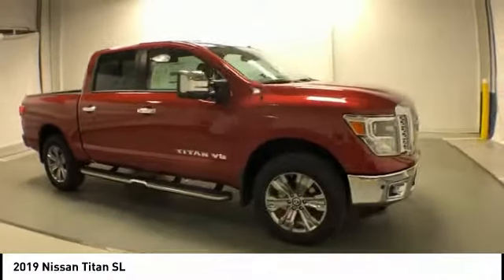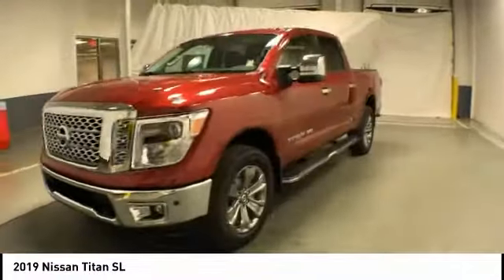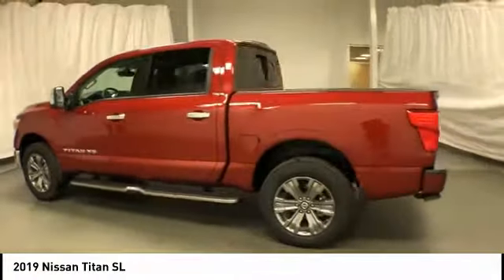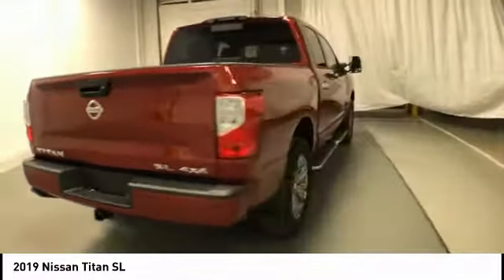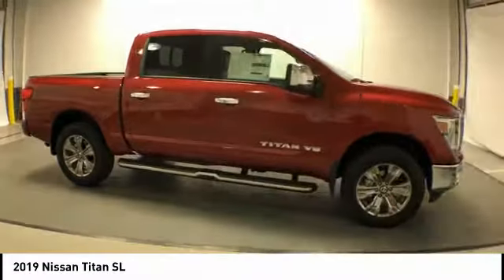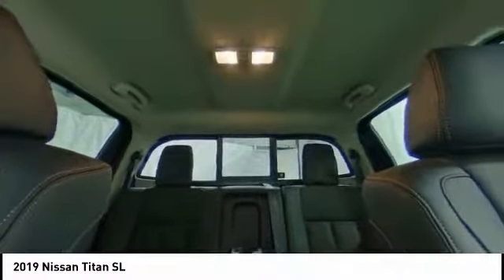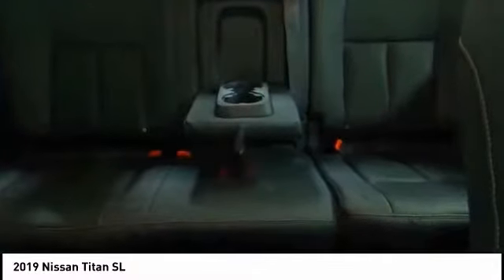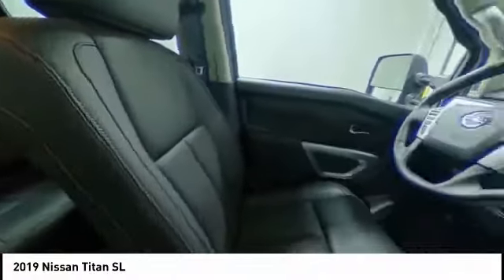2019 Nissan Titan Gallatin TN 19699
2019 Nissan Titan SL

4X4 w/ Chrome Package 2 Year Free Maintenance Package 4WD Chrome Exhaust Finisher Chrome Front Grille (Inner & Outer) Chrome Package Manually Extending/Folding Auto Dimming Tow Mirrors Metallic Kick Plates Nissan Navigation System NissanConnect Services Powered By SiriusXM SL Towing Package Trailer Brake Controller Wheels: 20 x 8 Chrome.brbrOur customers love the shopping experience we offer rated the #1 Nissan Dealer in the USA by consumers on DealerRater.com (2016 & 2017) ; just take a look for yourself .brbrbrCome see this Nissan Titan SL at our award winning Gallatin location just minutes north of Nashville. Nissan Titan SL near me... Would you like a personalized walk-around video or ready for a test drive? Price includes: $2500 - Nissan Customer Cash - Kicks/NV/NV200/Titan. Exp. 12/03/2018